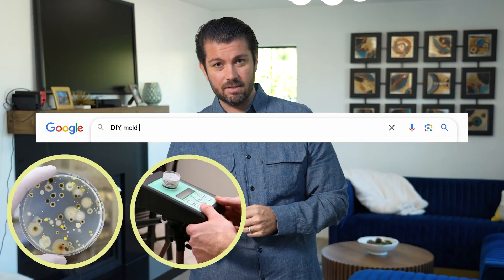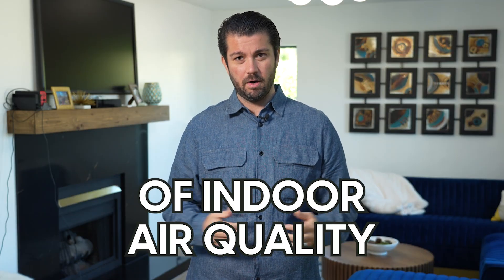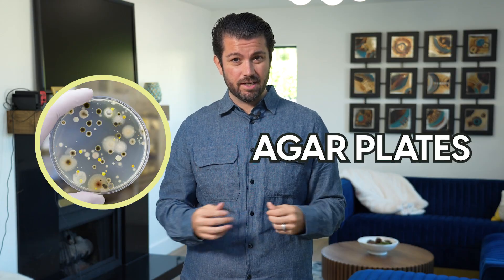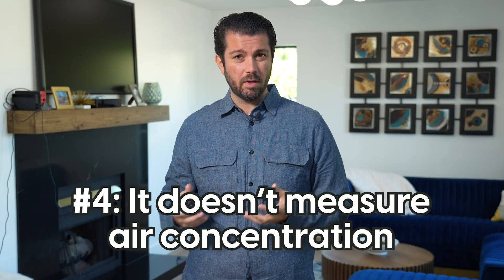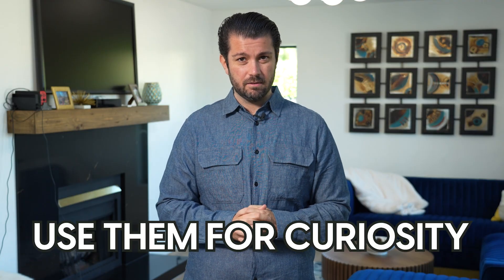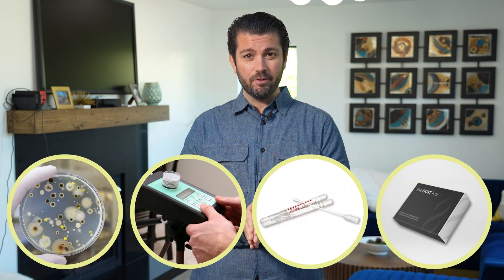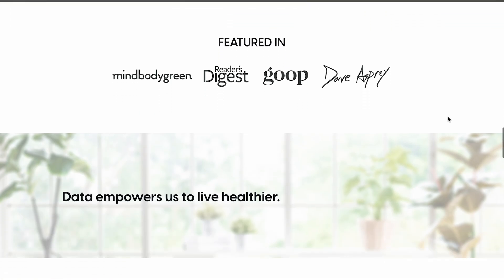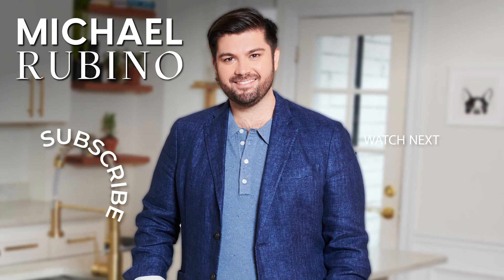Which Mold Test Should You Do? (I Break Them Down) 🧫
Not all DIY mold tests are created equal. In this video, we break down the pros and cons of common at-home mold tests—Petri dish (agar), swabs, air sampling, and The Dust Test.

If you’re curious about your home’s health, or dealing with mysterious symptoms, this breakdown will help you choose the right next step.

Let’s Connect...